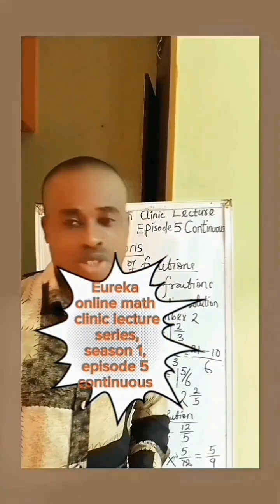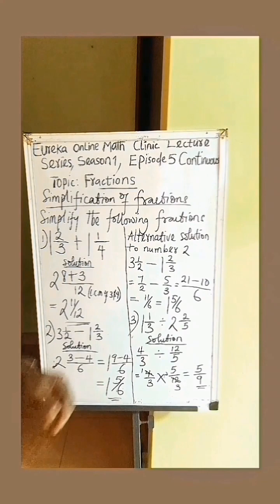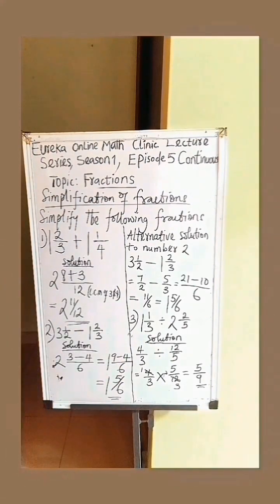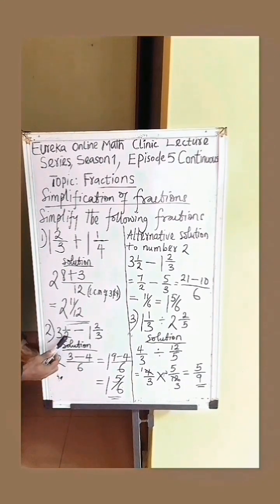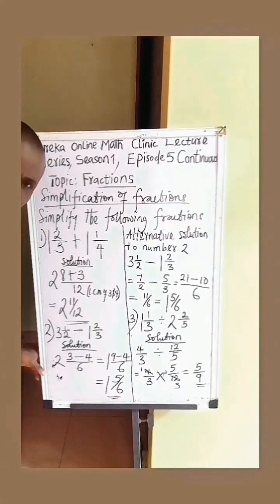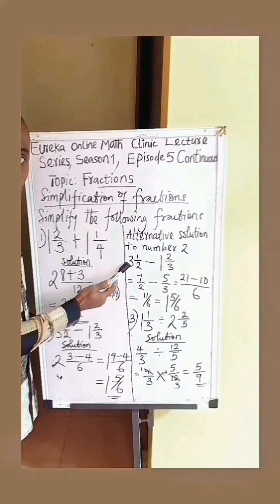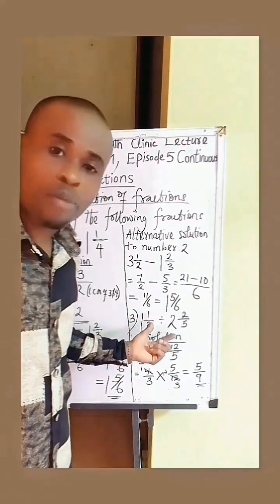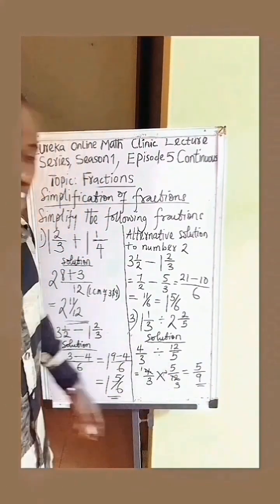Math lecture series, season 1, episode 5 continuous@ eureka online math clinic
Math lecture series, season 1, episode 5 continuous(simplification of fractions) @eureka online math clinic#viralvideo